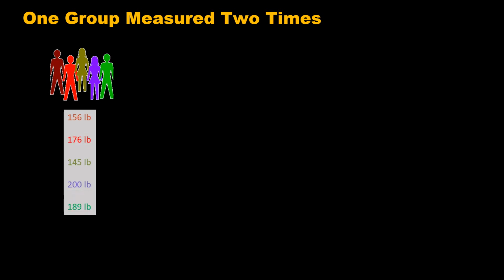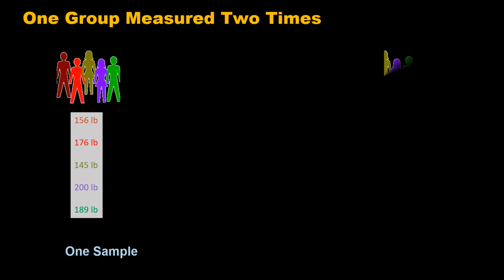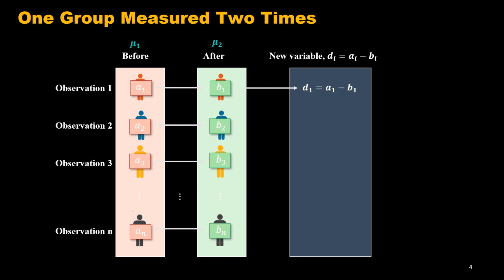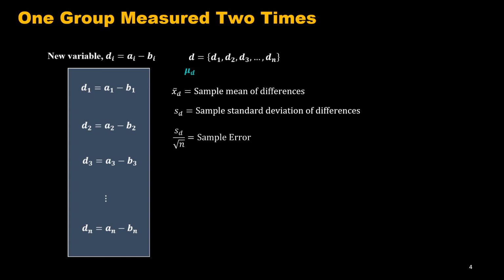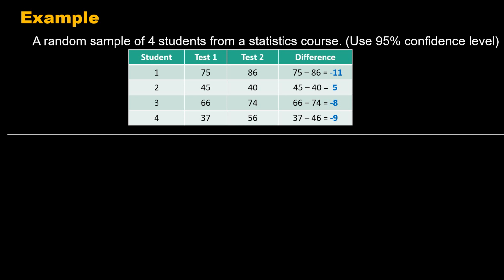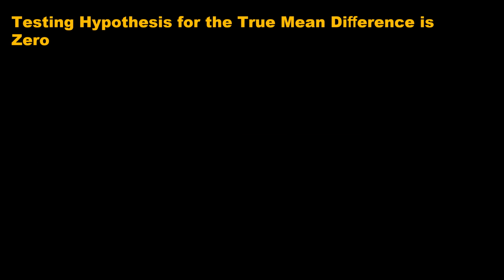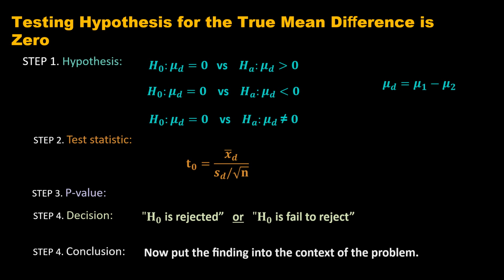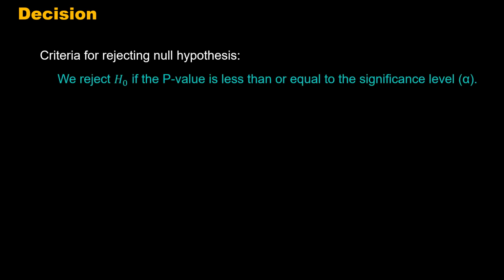Paired Sample t Test